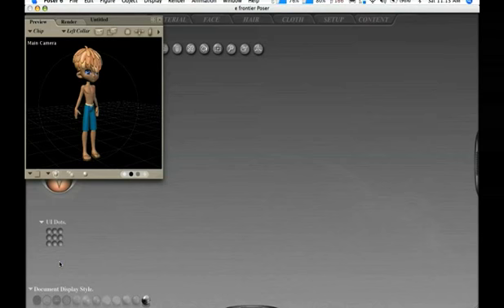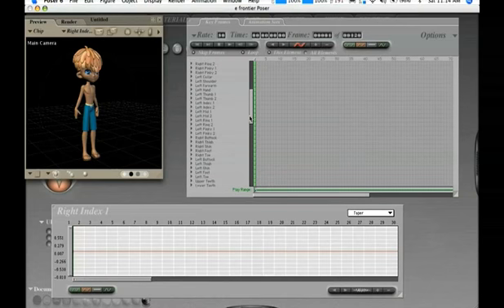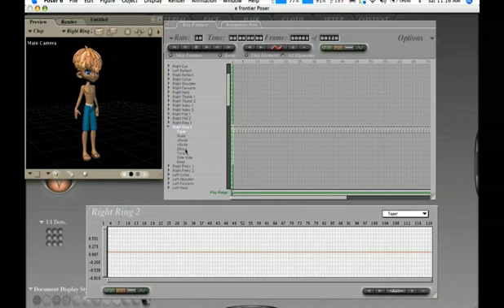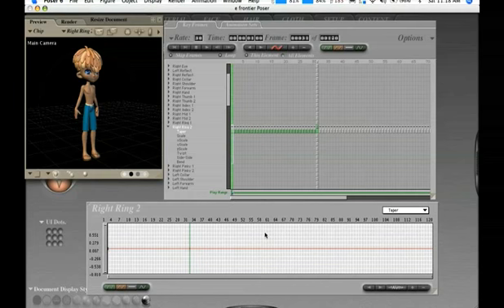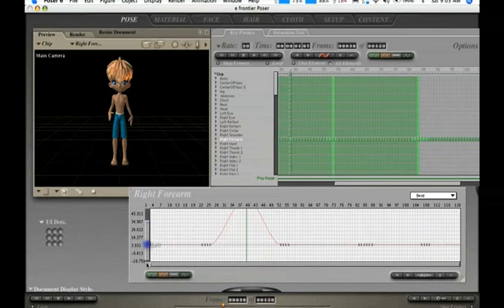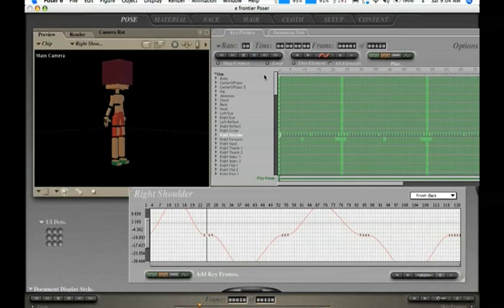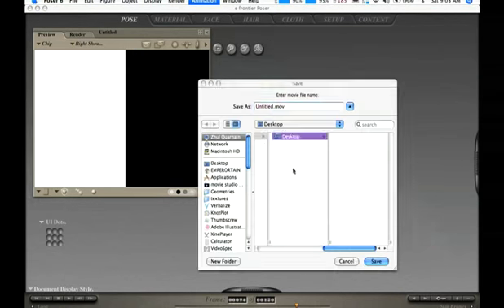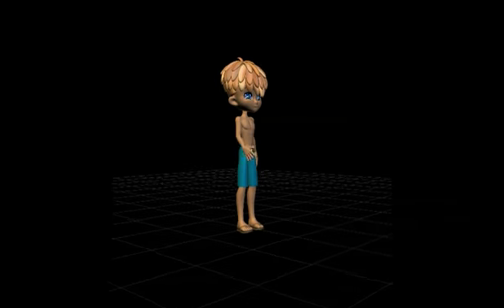INTRODUCTION TO THE POSER GRAPH EDITOR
The first in a series of animation tutorials aimed at the beginner poser animator